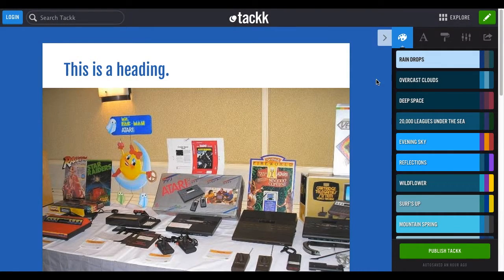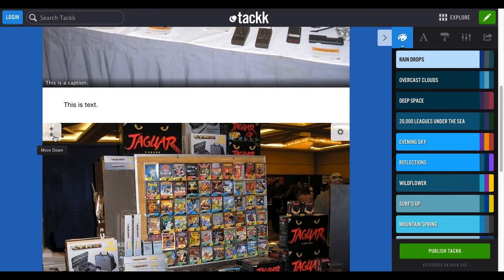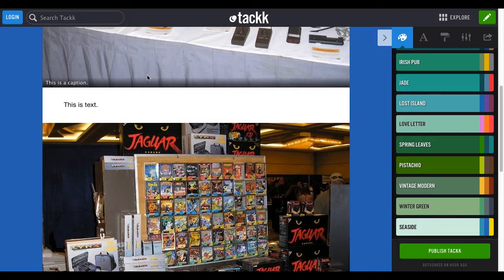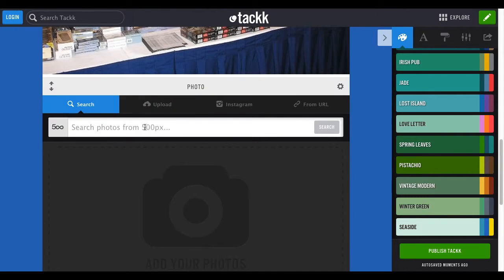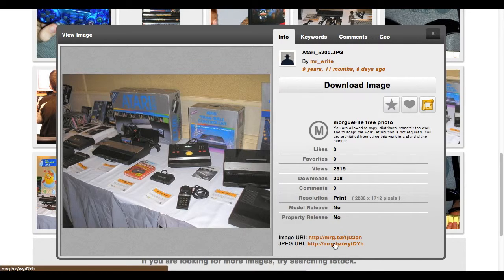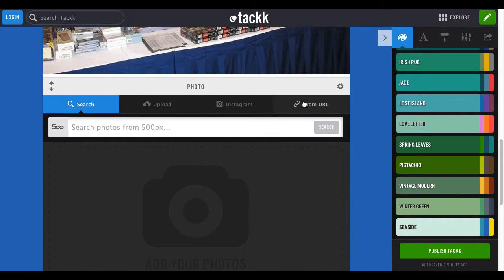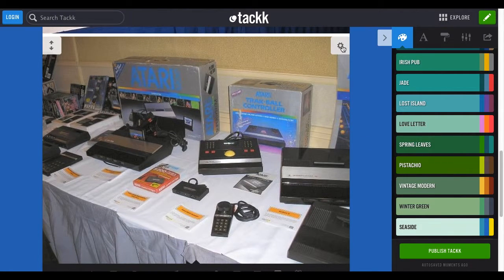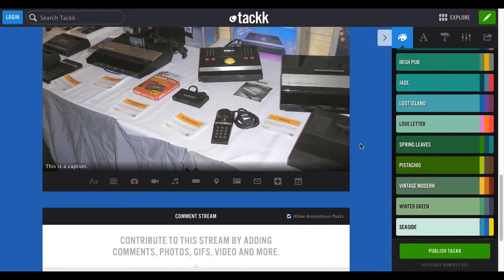WEB 2.0: Tackk for Students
Tackk is a vertical scrolling presentation tool. Within a Tackk, you can add text, photos, videos, audio, link buttons, maps, and other things. Once finished, use the unique URL code to revisit your wonderful creation or the HTML code to embed.

Students, I'm offering two important bits of advice in this video. One bit deals with uploading a photo using its URL--very useful.

Feel free to offer suggestions of other applications in the comments or Twitter!

Images from morguefile.com. No attribution required.
Blackboard_and_chalk.jpg by Ladyheart
DSC_0461.JPG by farmer64